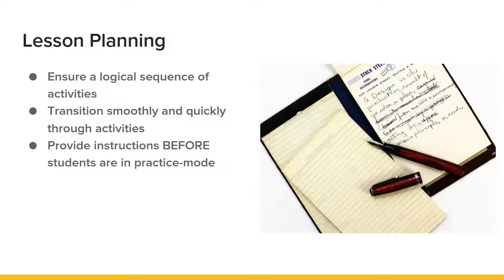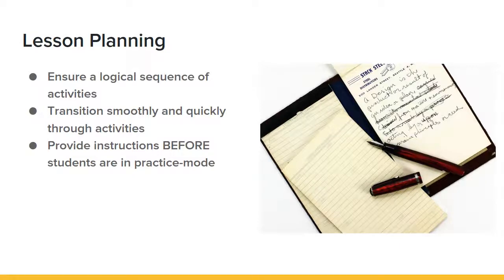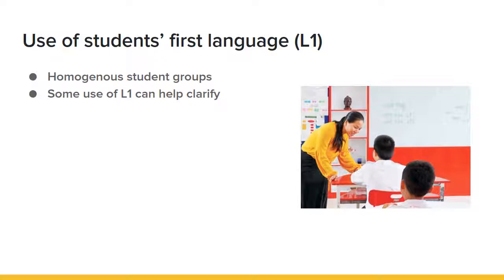Unit 13 Lesson Planning Classroom Management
This video discusses the connection between lesson planning and classroom management. Effective lesson delivery can reduce most classroom management problems. This video was created for the TESOL program at Southern Utah University in Cedar City, Utah, USA.